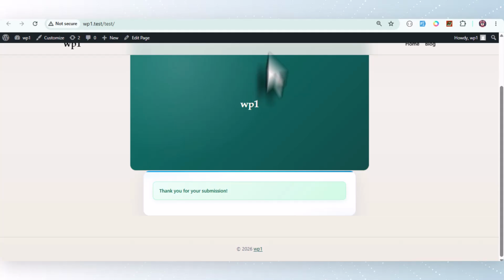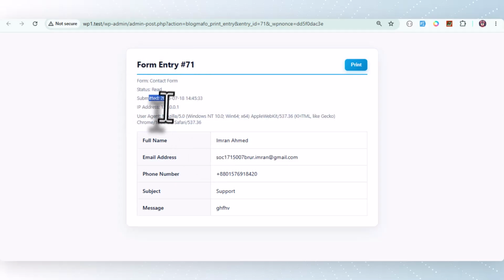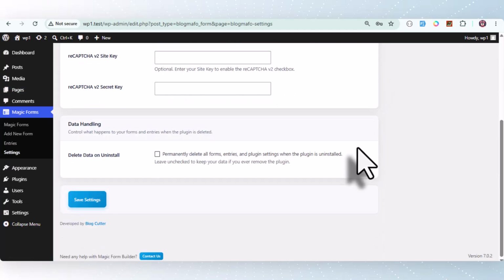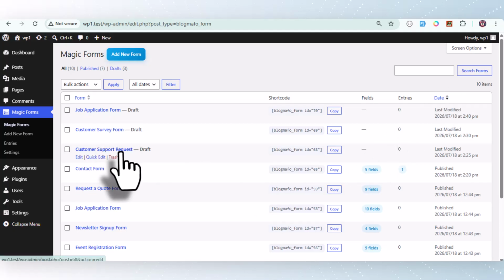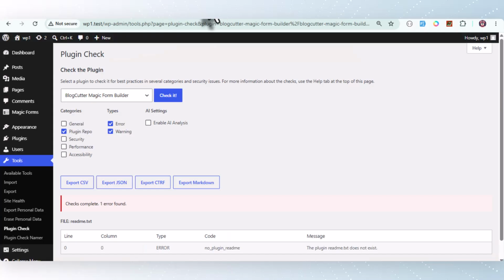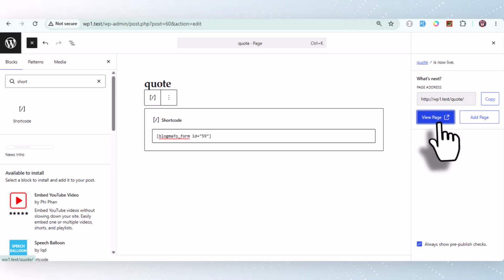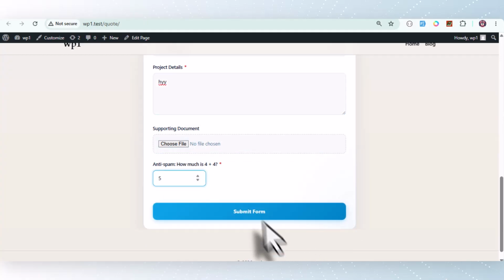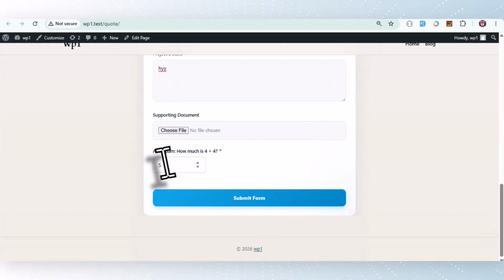The ULTIMATE WordPress Premium Form Builder FREE Access + Default Templates Guide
👇 Connect & See My Code:
🌐 Portfolio: imrandev.bd